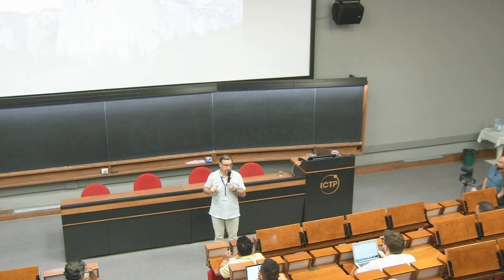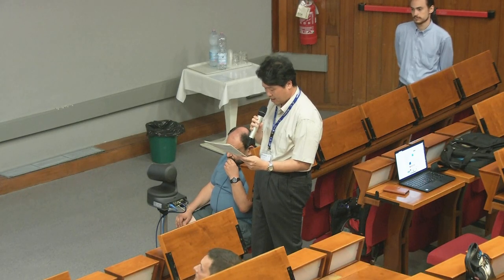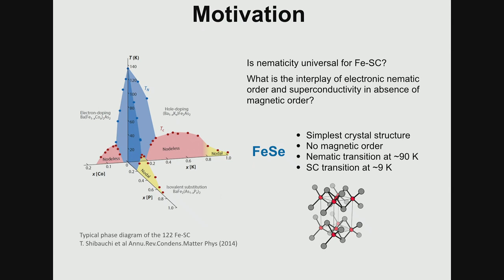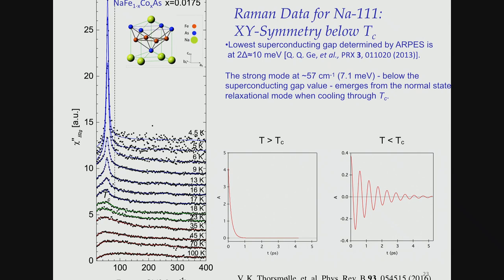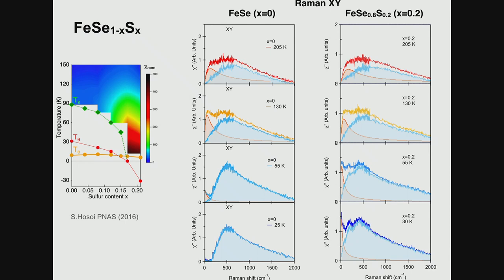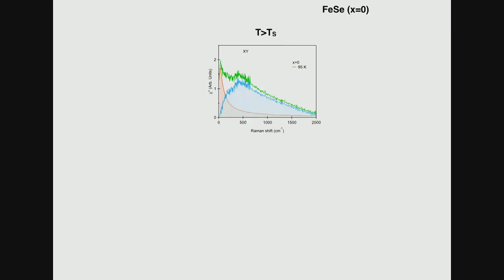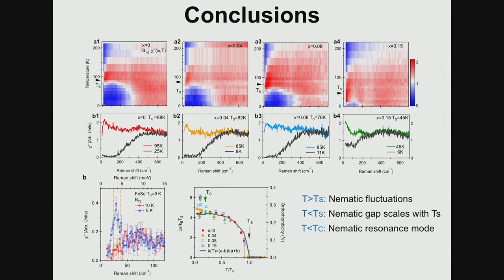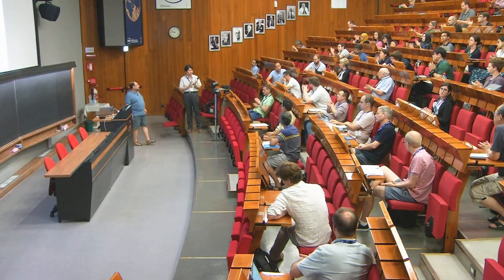Nematicity and superconductivity in multi-band Fe-based superconductors as seen ...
Nematicity and superconductivity in multi-band Fe-based superconductors as seen by light scattering spectroscopy
2018_08_08-09_10-smr3232